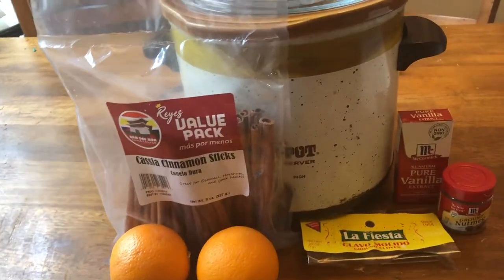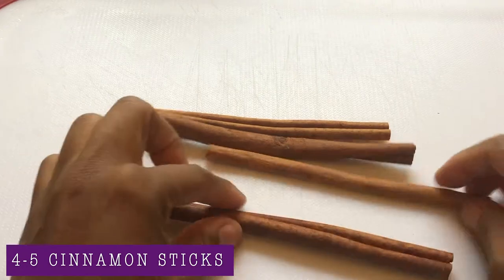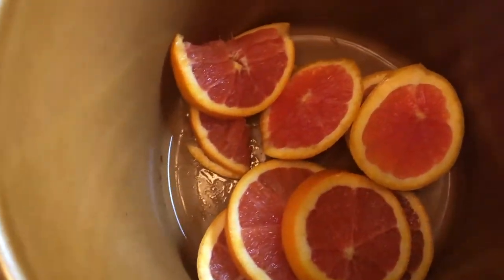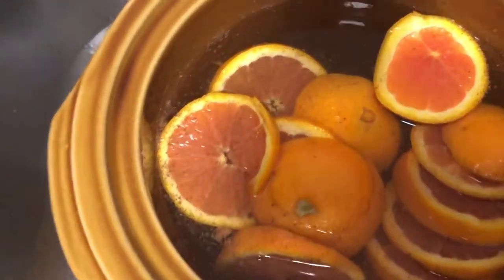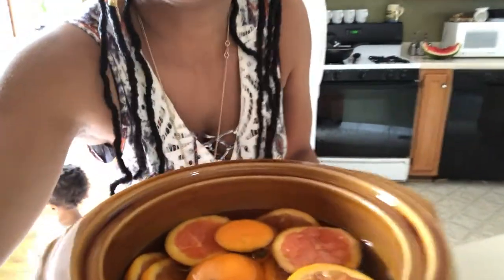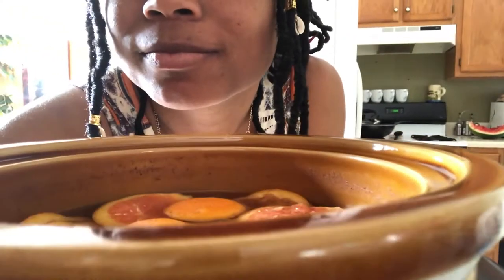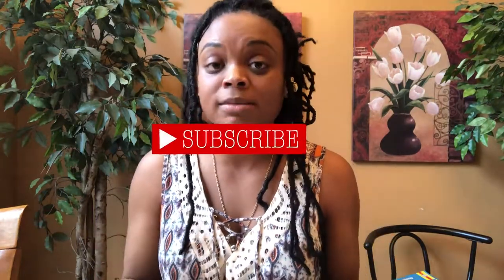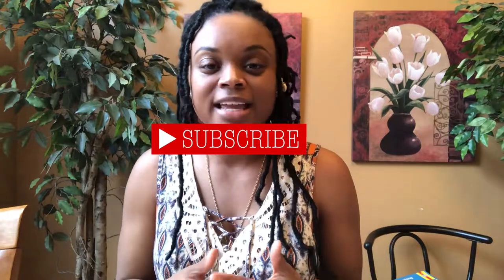DIY Slow Cooker Natural Air Fragrance | It Smells Soooo good!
If you're looking for a natural house fragrance. You should see this slow cooker house fragrance that will have you wanting to stay at home :)

All you need is a crockpot, water and your imagination.

There are so many scents you can create in the slow cooker, its crazy! There's literally a scent for every mood!

In this video I created a wintery scent that I absolutely loved. I also loved the fact that I could leave it in my crock pot all day and not have to worry about it.